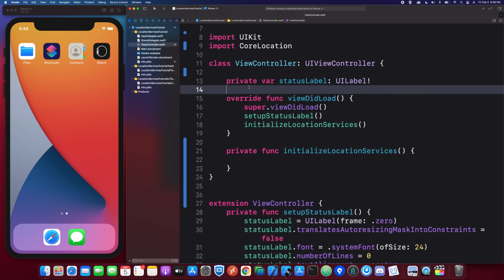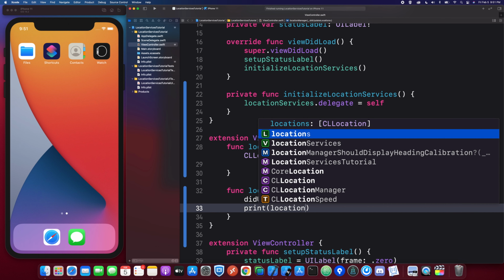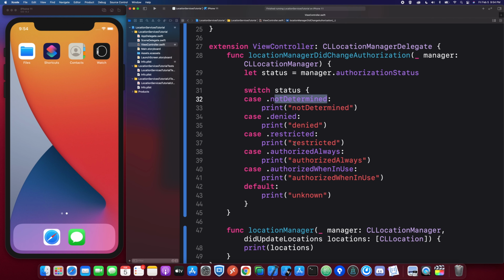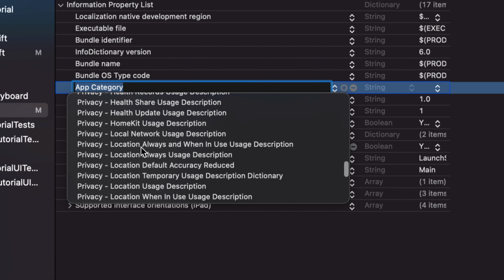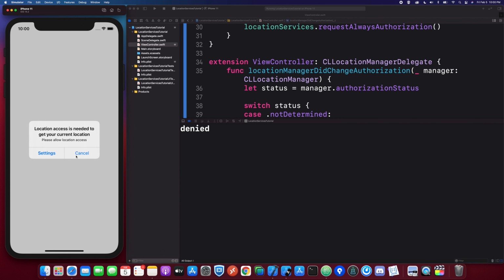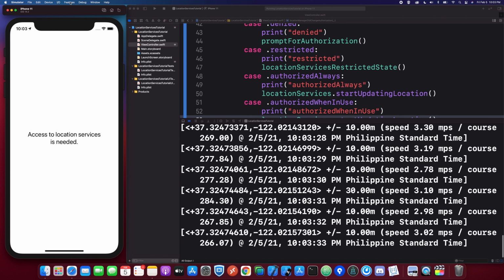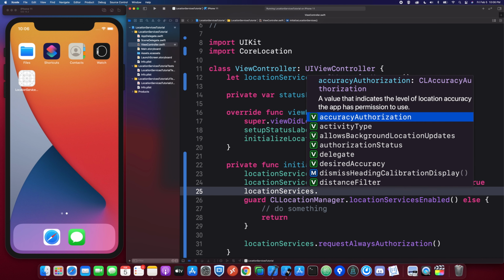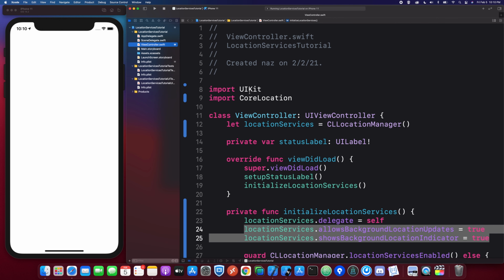iOS Core Location Basics and Background Mode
In this video, you will learn how to get location updates even if the app is running in the background. First, you will learn how to request authorization then how to set a delegate and print location updates when the app is in the foreground and background.